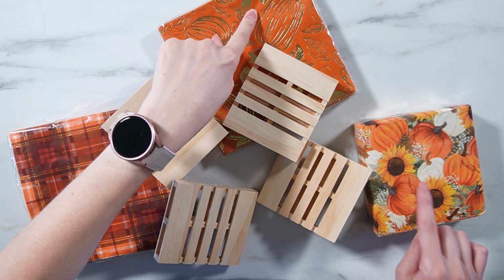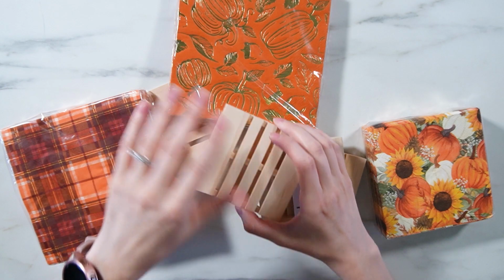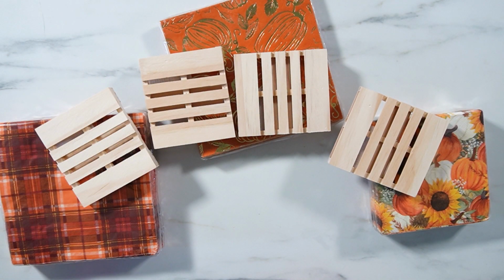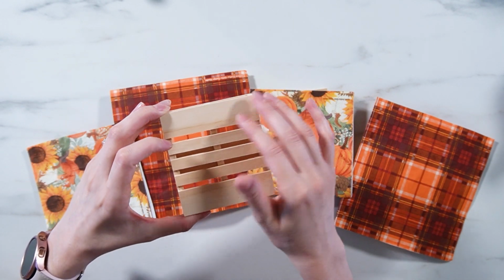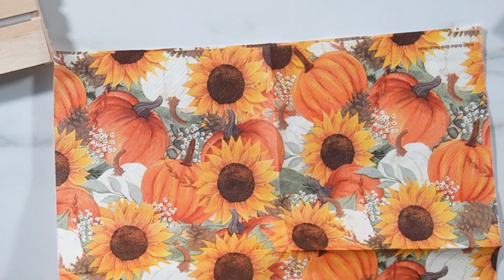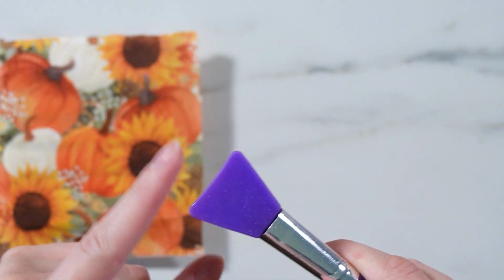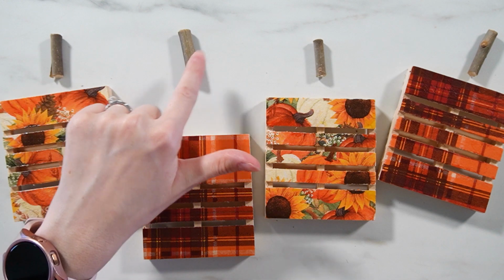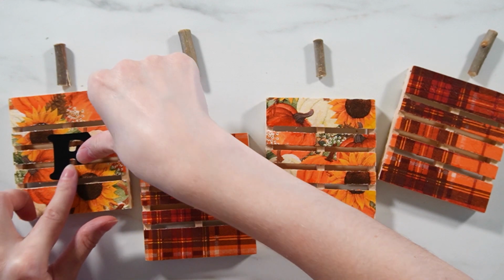Dollar Tree Wood Pumpkins DIY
Come create fun fall pumpkin decor with me using budget friendly materials. Make them as gifts or keep them for your own home.

✂ Supplies🎨

1. Wood crates. I purchased mine from Dollar Tree. I used 4 for this project, but you may need more or less depending on the word you would like to spell out.

2. Festive napkins or tissue paper. I bought mine from Hobby Lobby.

3. Mod Podge. I showed a gloss and a mat finish on my pumpkins. Pick which ever you like better or what you have on hand.

4. Silicone brush to apply the mod podge.

5. Sandpaper or sanding block

6. Exacto knife

7. Scissors

8. Stick or other item for the stem

9. Letters to place on pumpkins. You could buy wood letters, metal letters, stickers, or make your letters out of vinyl with a Cricut, which is what I did.

10. Extra decorations like little sunflowers, berries, or wired twine

11. Hot glue gun and glue.

12. Optional: paint and paint brush. I did not paint mine, but you could if you would like. You could also do some dry brushing around the edges to give it a more rustic look as well.